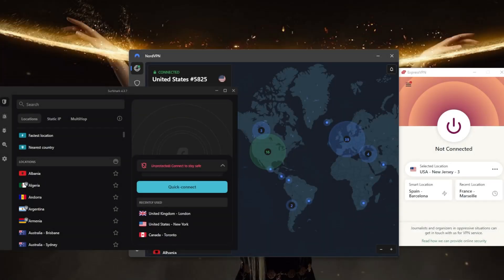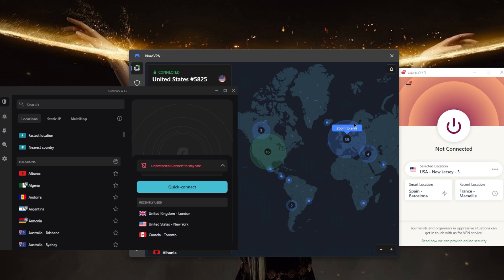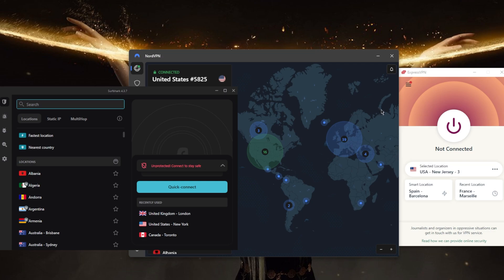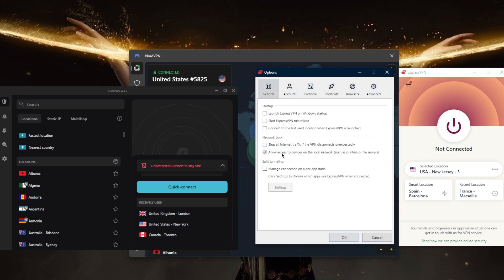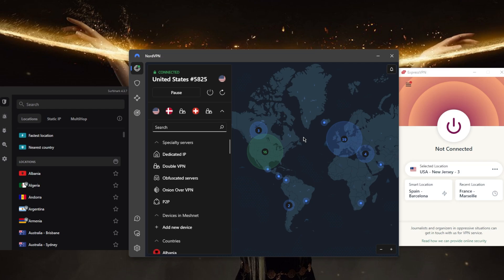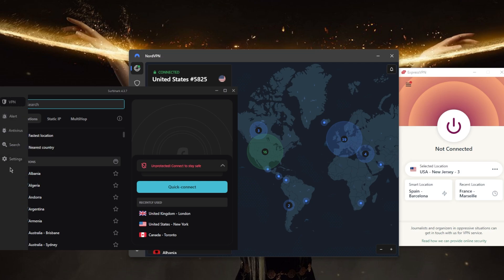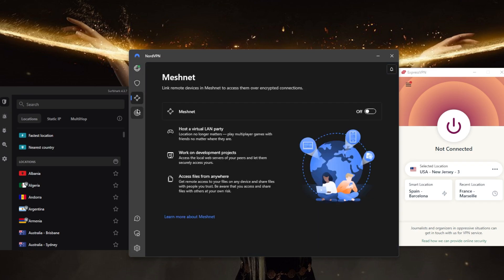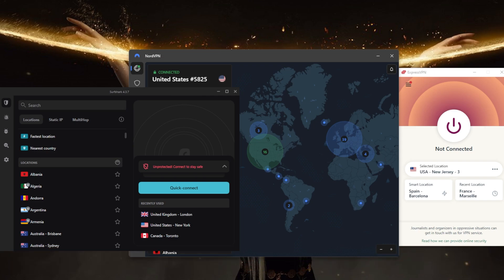The Best VPN for PC: 2026's top Windows VPNs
The best VPN for PC: 2026''s top Windows VPNs. Here are the best natively compatible VPNs for PC. These are also ideal for privacy, speed, streaming, torrenting & online security.

How's it going everybody? Welcome back. Today we're checking out some of the best VPNs that you can use for your PC. So if you're looking for VPNs with a great security, the AES 256 bit military grade encryption, strict, no logs policies that are also independently audited compatibility with most of your devices, not just your PC, high performance and the ability to use them while gaming so they can maintain low ping if you're using them for gaming, and customer support that is reliable and knowledgeable and will help you out when you're in need. I've tested over a couple of dozen VPNs based on that criteria. So if you guys are interested in any of these VPNs finally surprising discounts in description down below as well as for reviews if you'd like to learn more about the privacy policy speed streaming and torrenting capabilities as well security and features and they're all covered by a 30 day money back guarantee. So you can test drive these GPS for 30 days was free otherwise you can simply get yourself the refund if you're not satisfied for whatever reason. Besides that, comment below if you have any questions, I'm happy to answer all of them like and subscribe, like support the channel and stay up to date with everything VPNs and cybersecurity. Thank you guys very much for watching. Have a wonderful day.

Hope you enjoyed my The Best VPN for PC: 2026's top Windows VPNs Video.